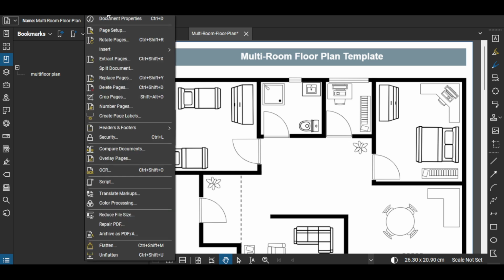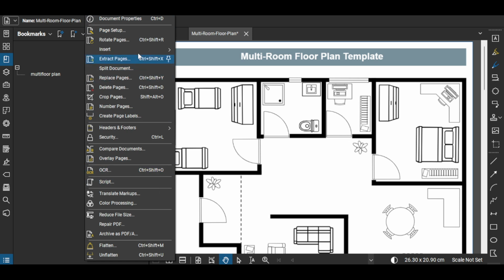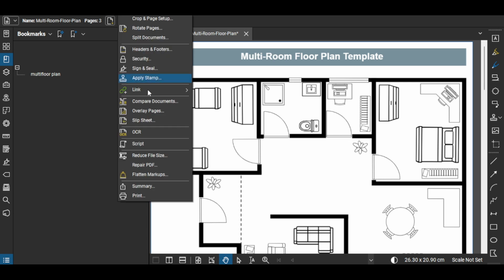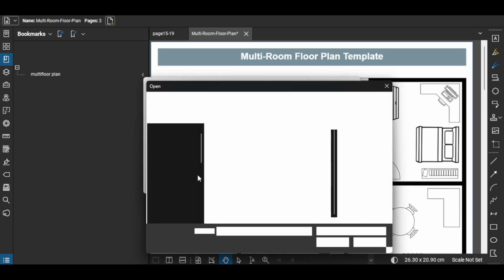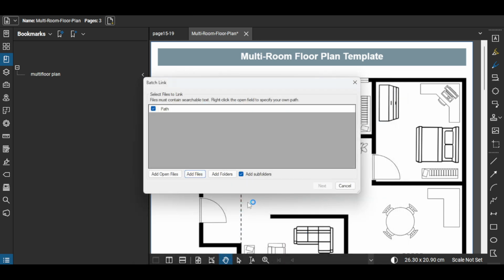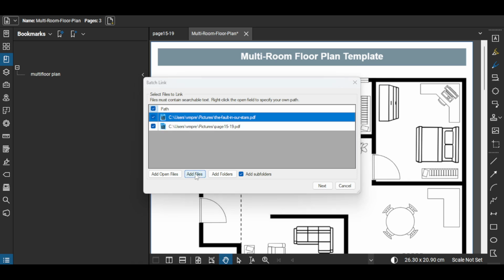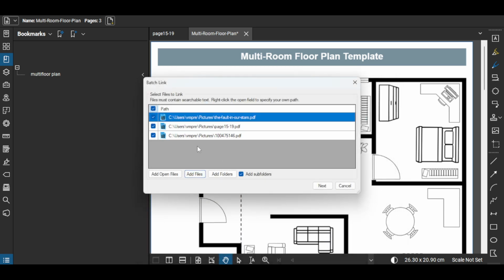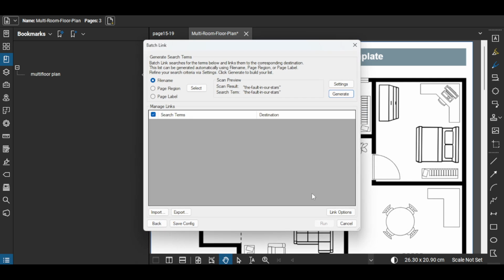How to Batch Link in Bluebeam 2026 (Step by Step)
how to batch link in Bluebeam using the Batch Link feature in Bluebeam Revu. You’ll learn how to automatically create multiple hyperlinks across PDF pages, making navigation faster and more efficient for large document sets.

The video also covers how to define link rules, select target pages, adjust link areas, and fix common issues when batch links don’t work as expected. These steps work in Bluebeam Revu on Windows and Mac, making this guide ideal for plan sets, drawing indexes, and large construction PDFs.